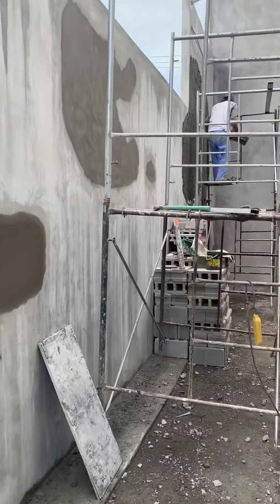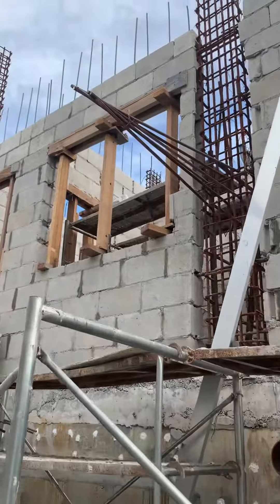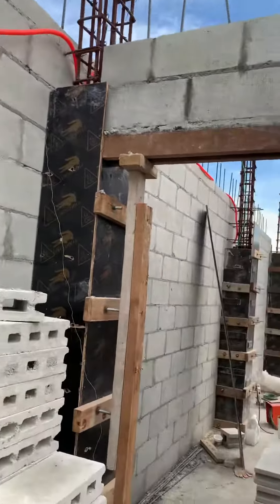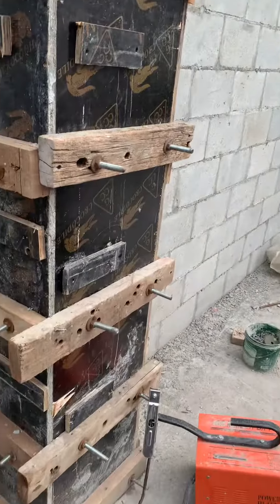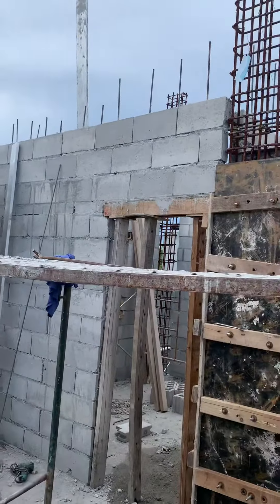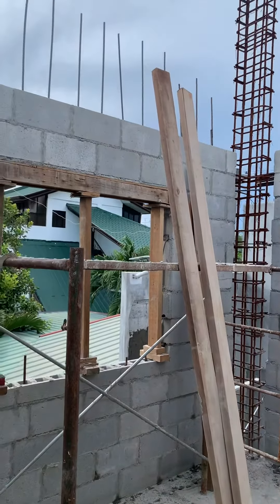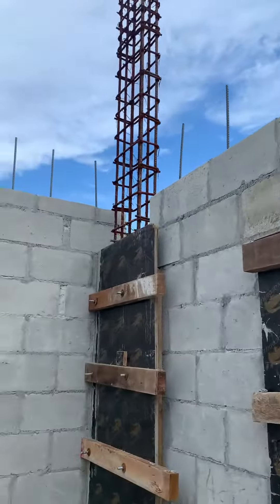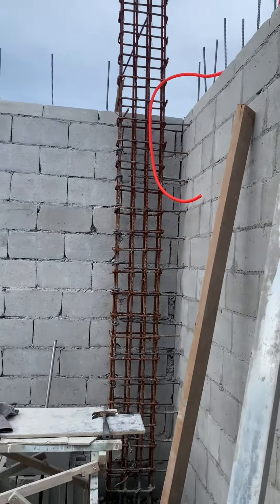2nd floor walls are up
2nd floor walls are up make beams to morrow